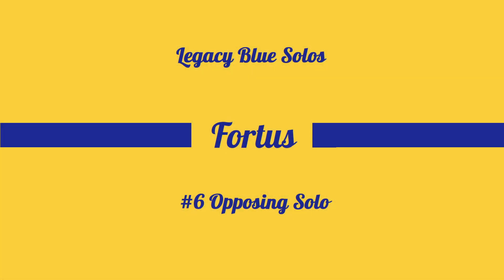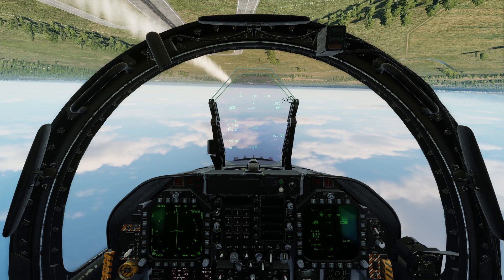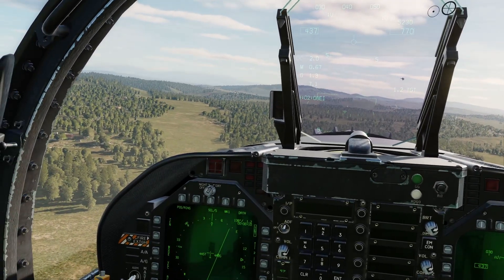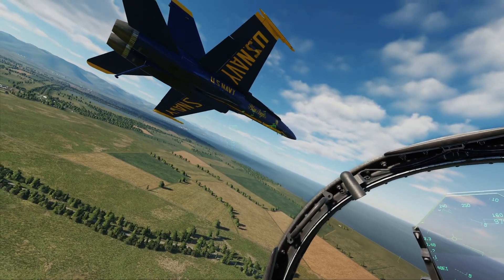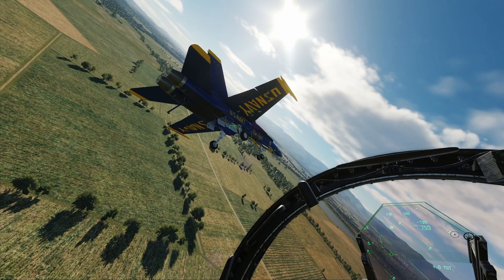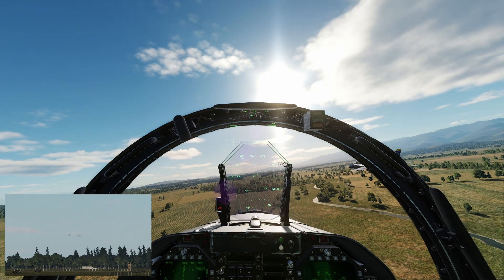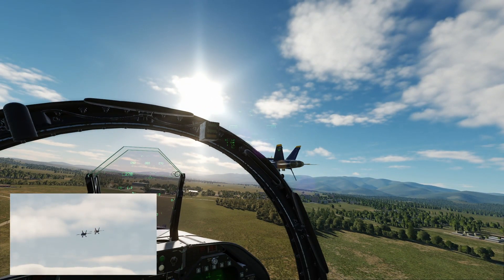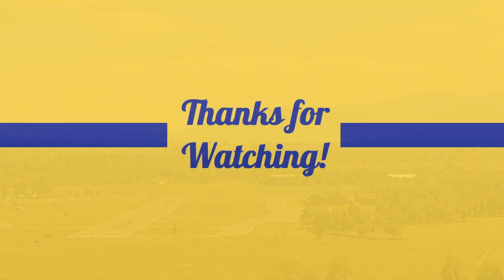4 - #6 Fortus Tutorial - Legacy Blue Solos - DCS World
Learn how @BrotherLeb performs the Fortus from the #6 Opposing Solo position for our Blue Angels Solo Airshow!

00:00 Intro
00:51 Briefing
02:49 Walkthrough
30:50 Demo
33:45 Outro